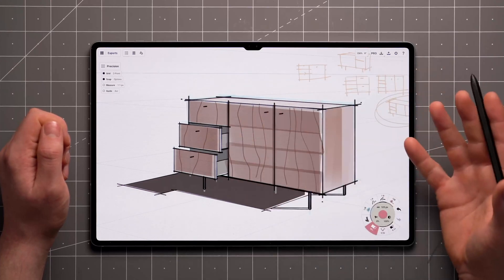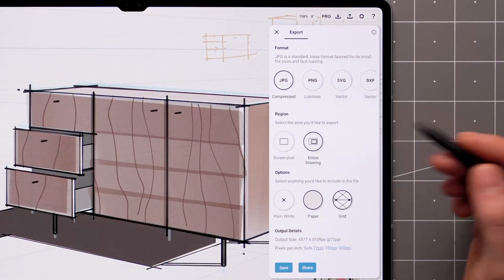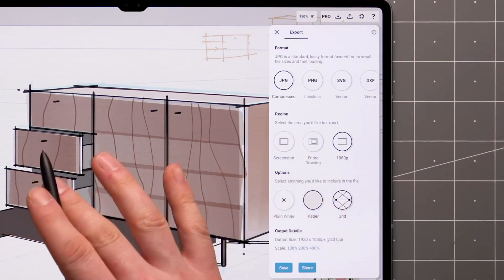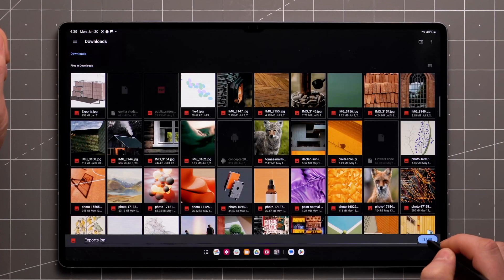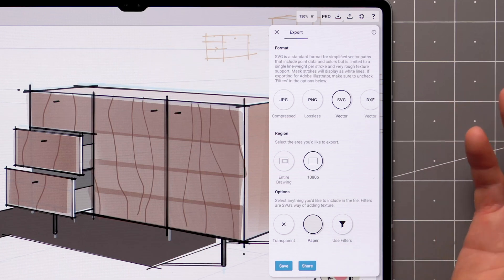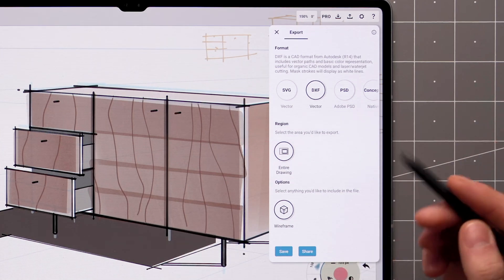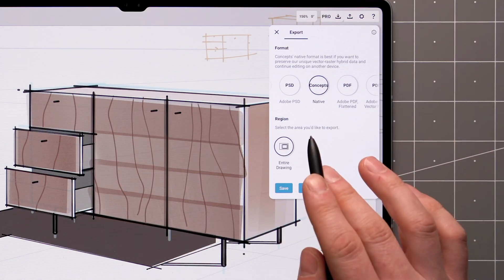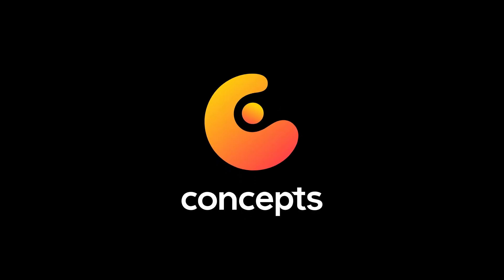Walkthrough Series: Exports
In this video, you'll learn how to export your work in various formats and with precise control!

You’ll discover how to:

– Choose from an array of export formats.
– Export a screenshot, entire drawing or a custom-sized artboard.
– Control background, grid, measurements and scaling of your file.
– Export as flattened or vector PDFs with single or multi-page options.